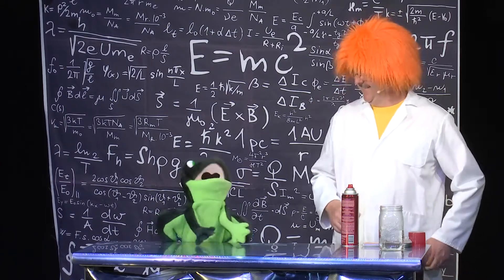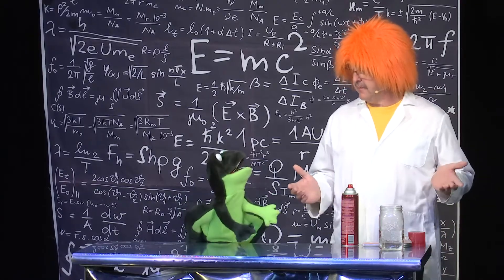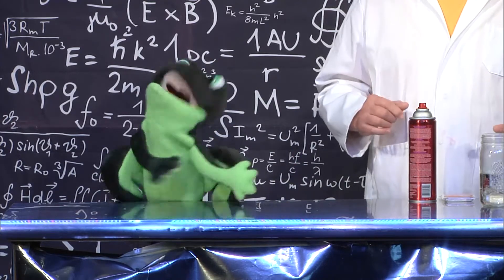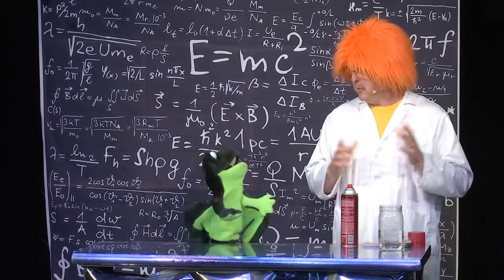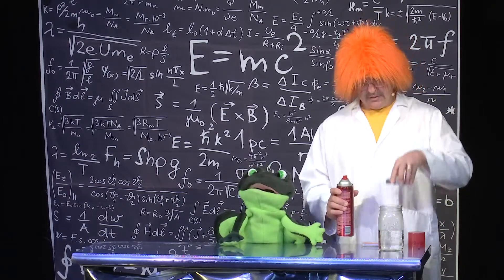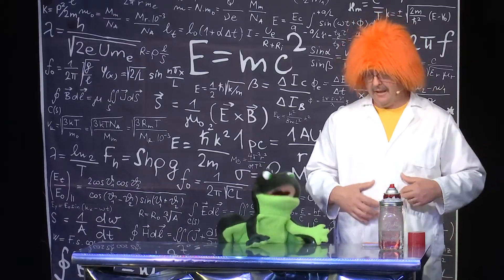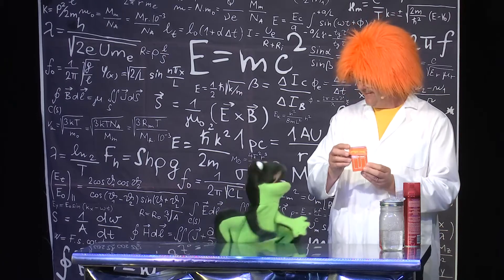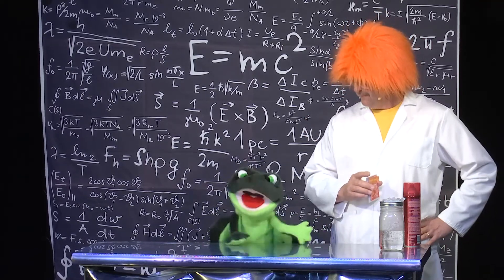I Follow for Adventure Avenue: I Talk To God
Freddy learns you can talk to God anytime, anywhere, and about anything ... even when the storm clouds come.